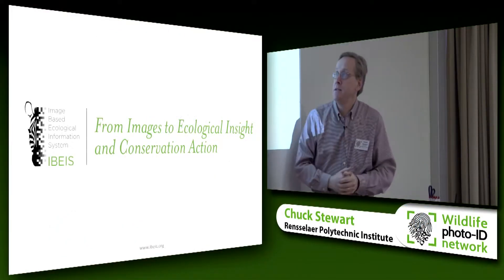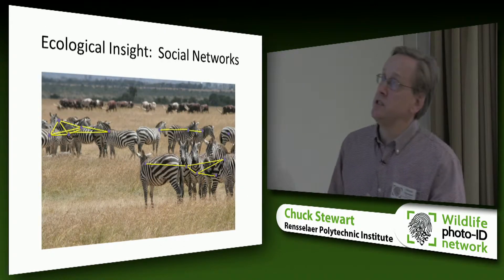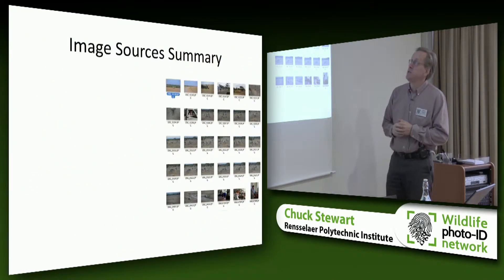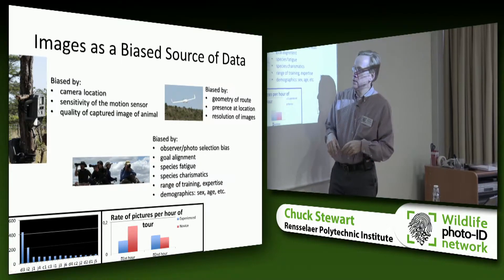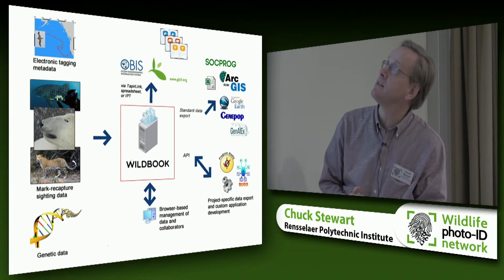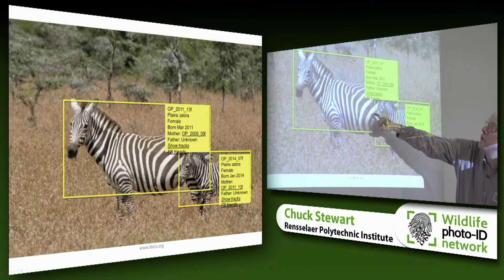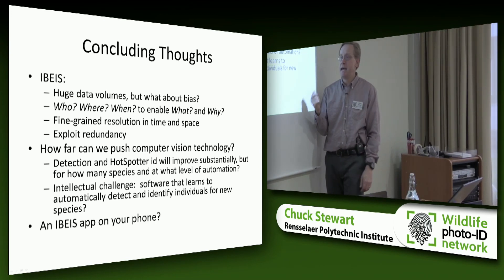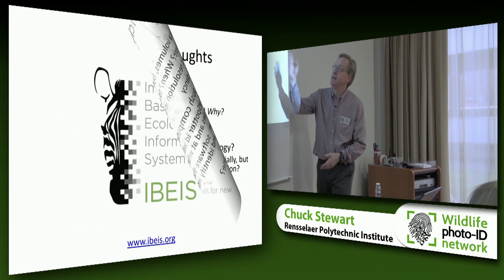Chuck Stewart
Wildlife Photo-ID workshop, 3-6. Nov 2014, Joensuu Finland: Chuck Stewart, IBEIS, Image Based Ecological Information System: From Images to Ecological Insight and Conservation Action